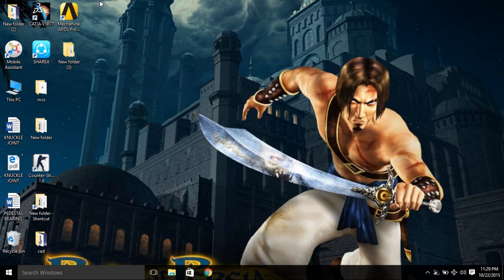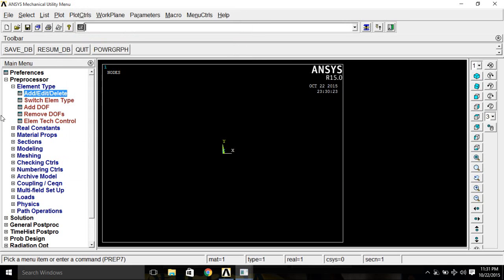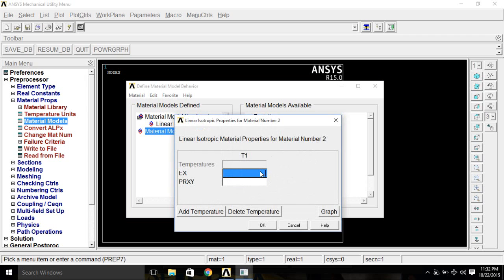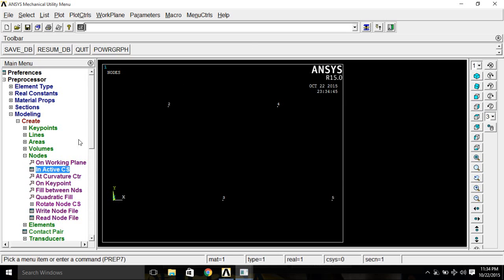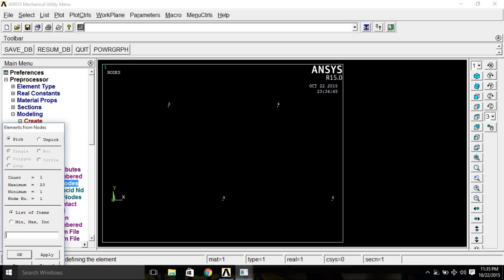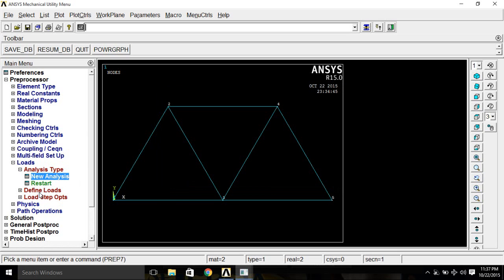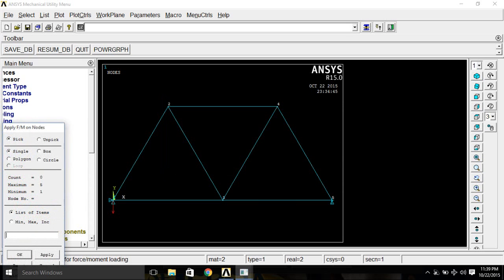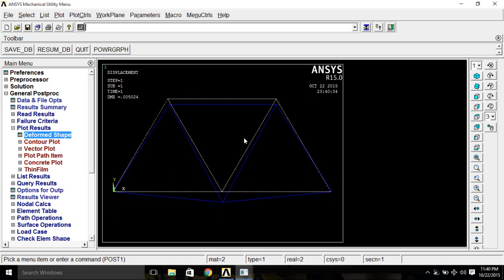truss comp ansys15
This is Composite truss made up of two different material .It is made in  Ansys 15